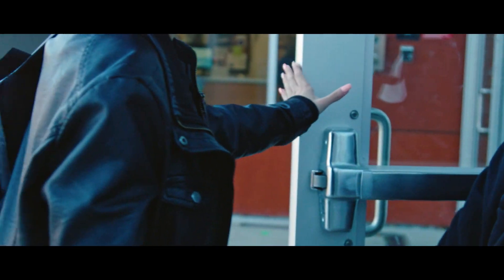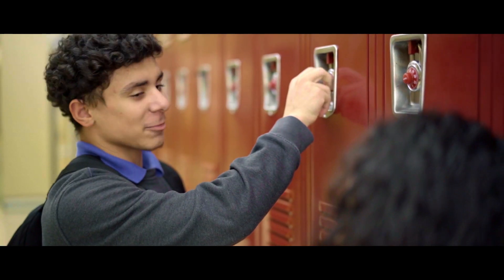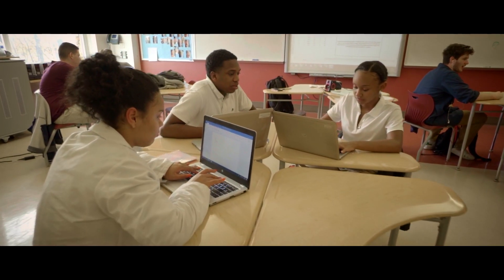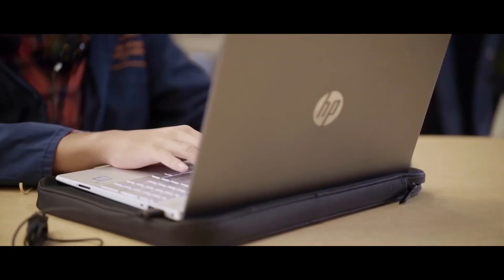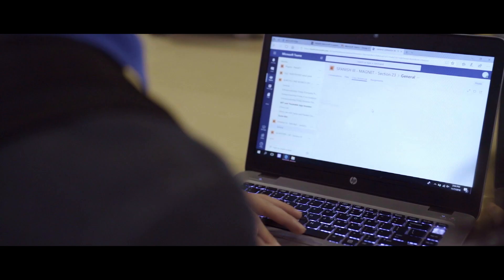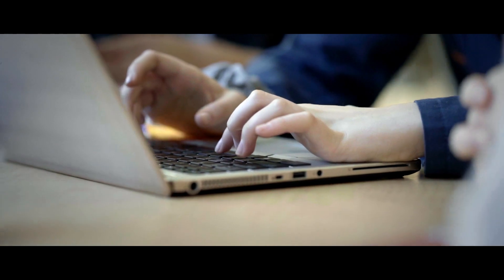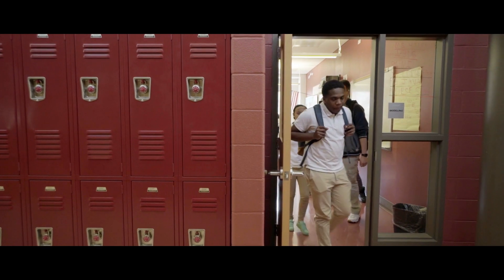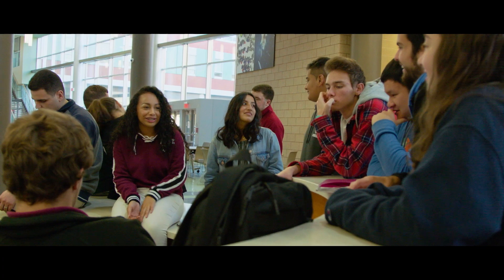Fairchild Wheeler upgrades from Windows 7 to Windows 10 to enable STEM, Coding, and Engineering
At Fairchild Wheeler, a magnet school within the Bridgeport Public School district, 1:1 STEM learning is front and center. Starting with a pilot program, the district quickly realized the value to classroom learning and is in the process of standardizing on affordable Windows 10 devices, Office 365, and managing those devices with Intune for Education.

The migration has provided teachers and students the flexibility to add STEM apps that help them learn critical coding and science skills quickly, something they could not do with previous platforms. All updates, security, and apps are managed centrally using Intune for Education.